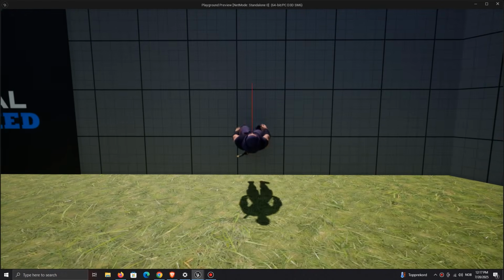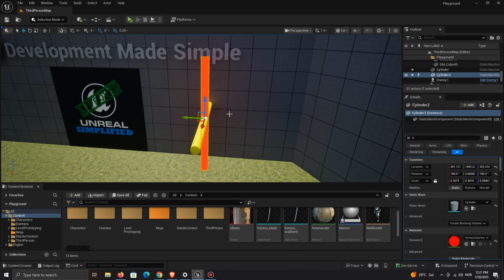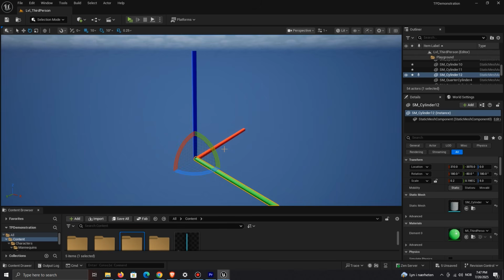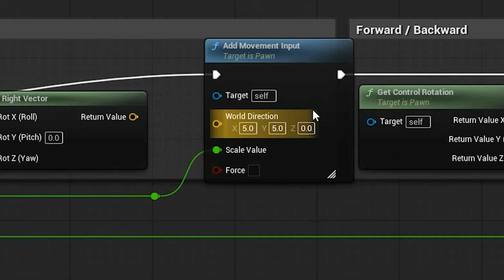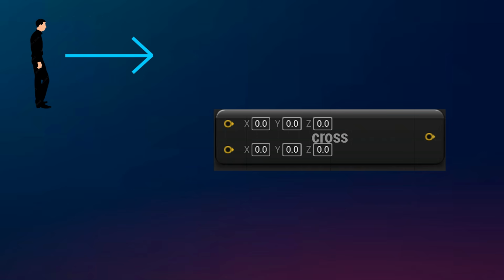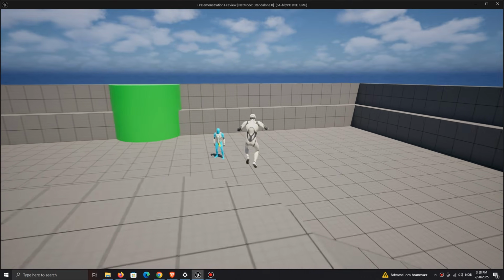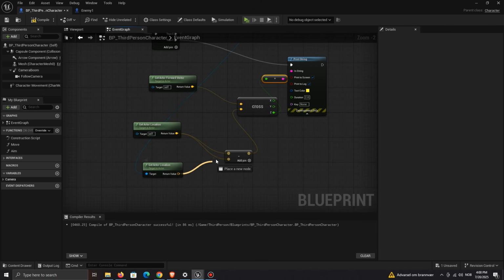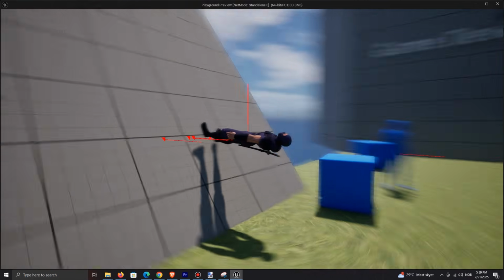Cross Product Explained & Demonstrated In Unreal Engine 5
Learn about the infamous cross product node! It's a distant relative to the dot product, and very useful in certain situations.

0:00 What Cross Product Can Give You
2:18 Why Cross Product Is More Complicated Than You Think
2:38 Diving Deeper
4:56 Right Hand Rule
5:29 Inverting The Result (Positive/Negative)
5:41 When Direction Doesn't Matter, But Value Does
6:47 How Does Z Give Us Left/Right?
7:29 Cross Product Can Also Be Used For...